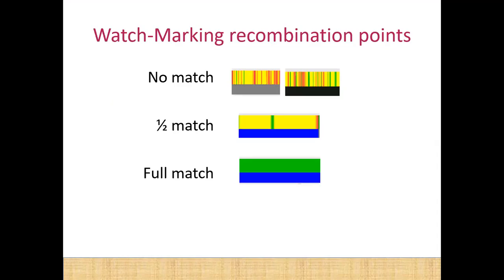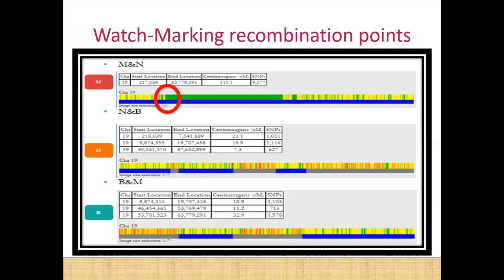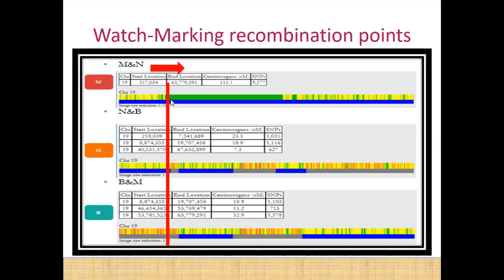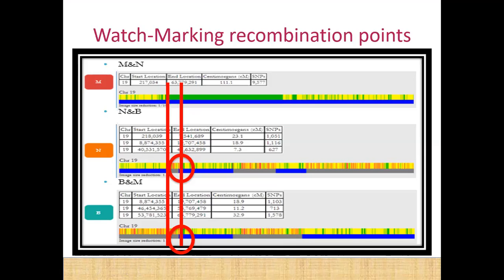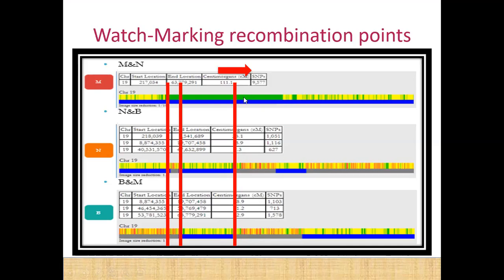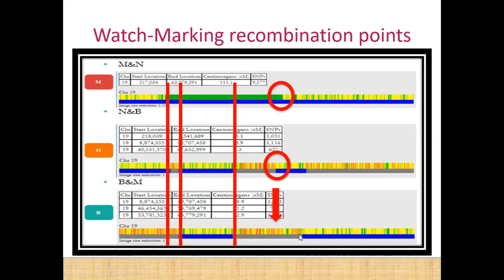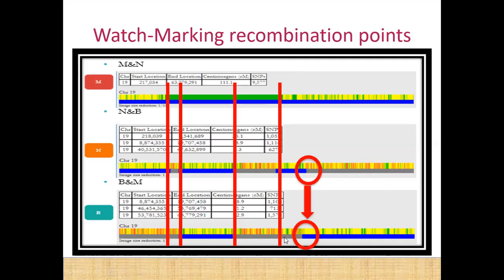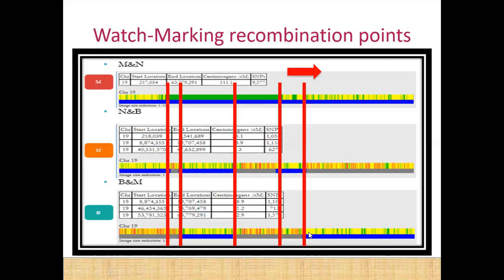Marking recombination points-watch example A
Watch me mark recombination points in example A of the "Try It" examples.

Linked files:
Visual Phasing Handout PDF